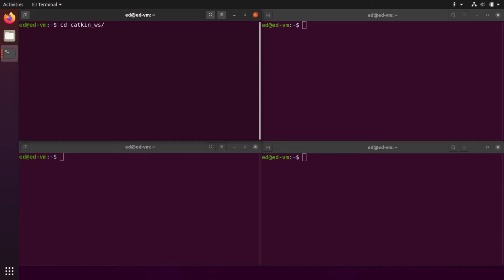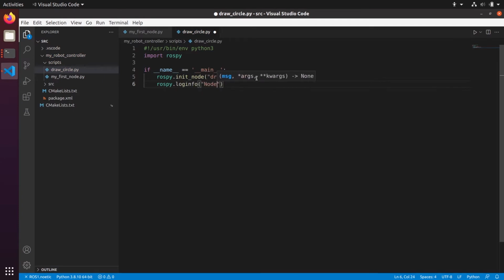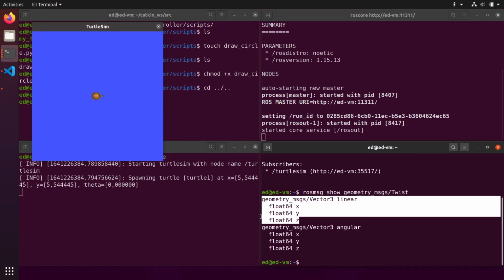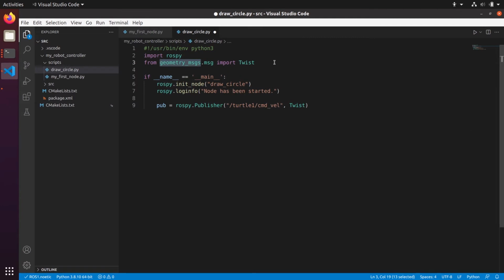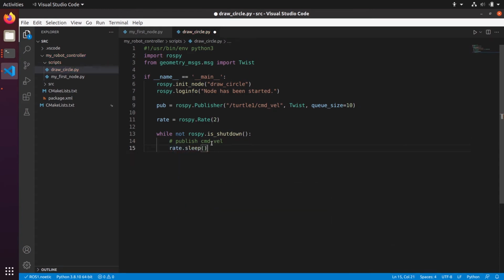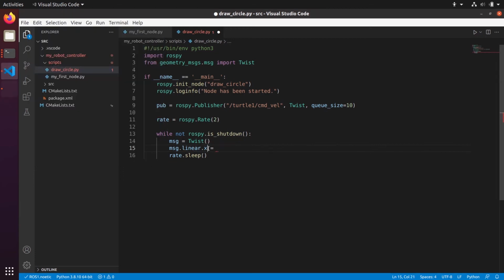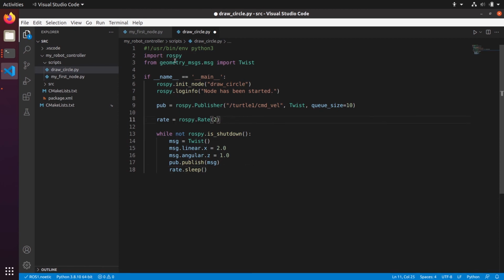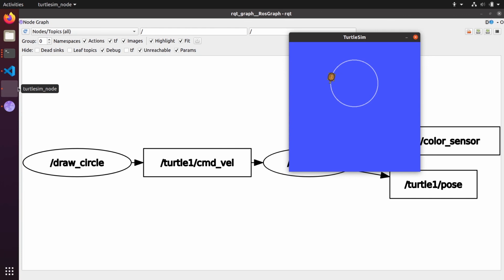Write a ROS Publisher with Python - ROS Tutorial 7 (ROS1)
In this ROS tutorial you will write your first publisher node with Python.

⏱️ Chapters
0:00 The topic we’ll use + setup
2:40 Create a Publisher in your code
8:10 Publish on the topic at 2 Hz
14:08 Run and introspect the publisher node